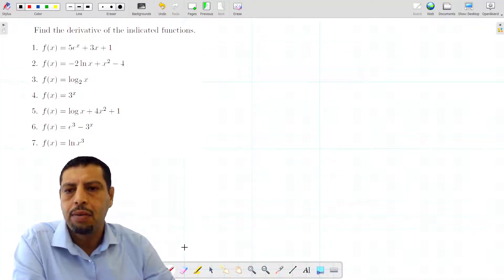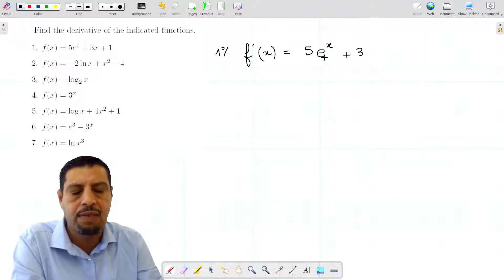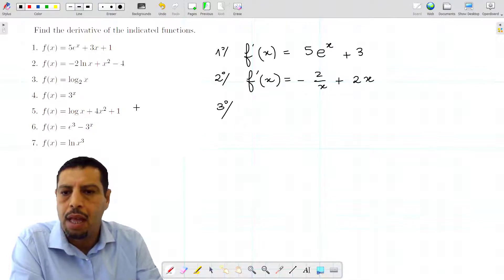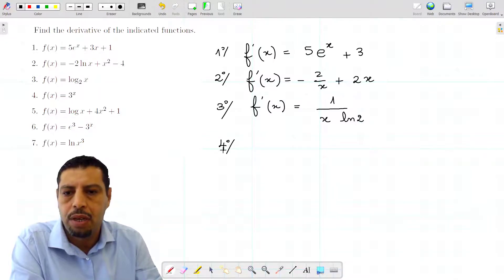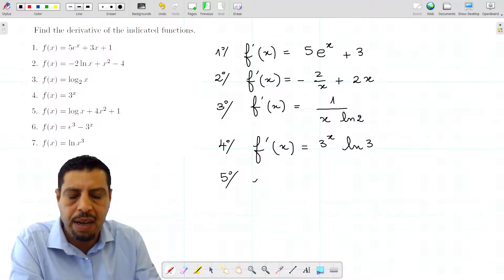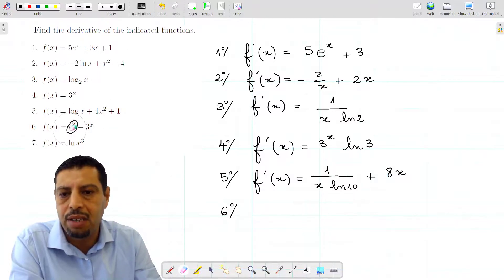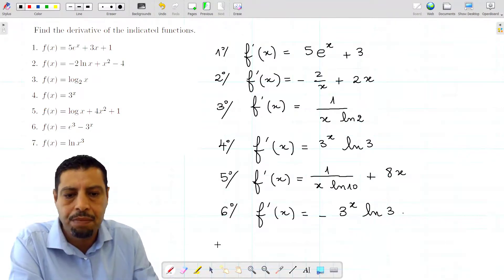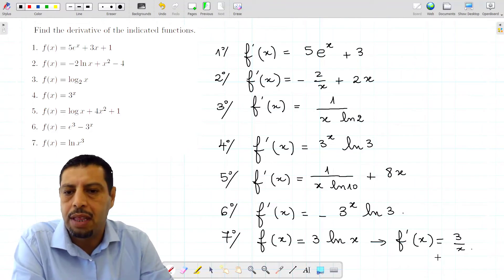Derivatives of Logarithmic and exponential functions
In this video, we will differentiate some exponential and logarithmic functions.